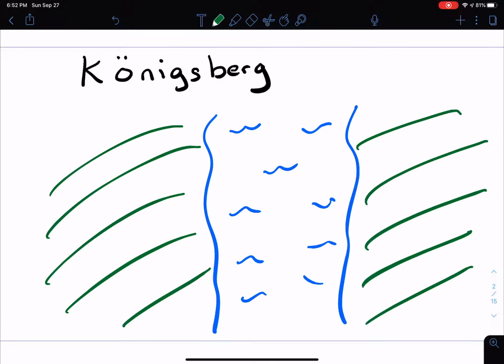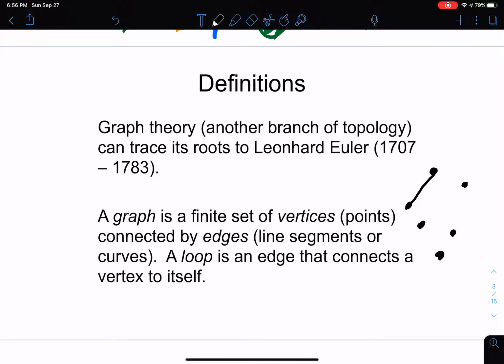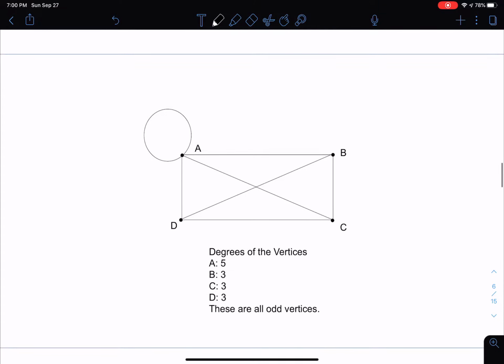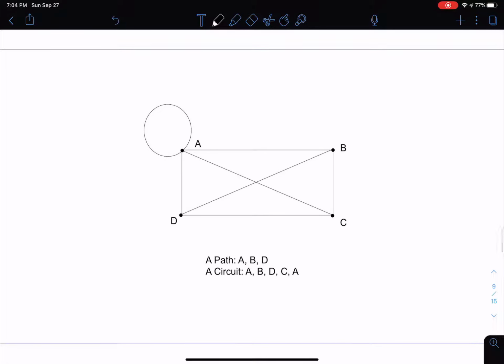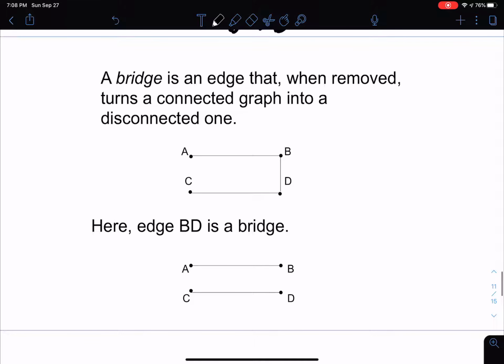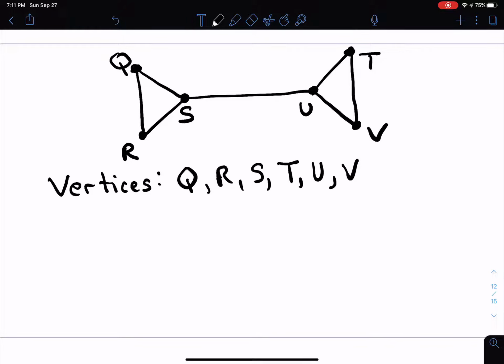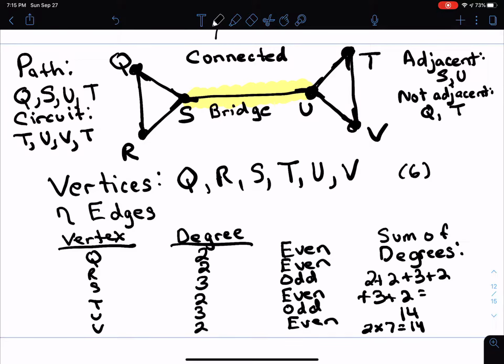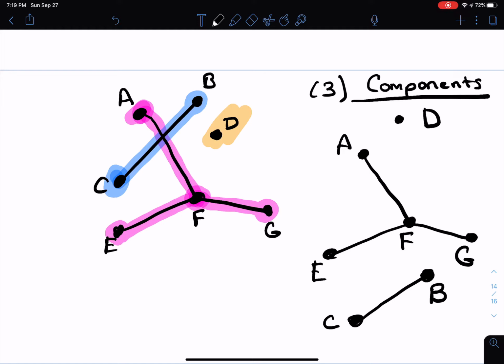Graph Theory Introduction